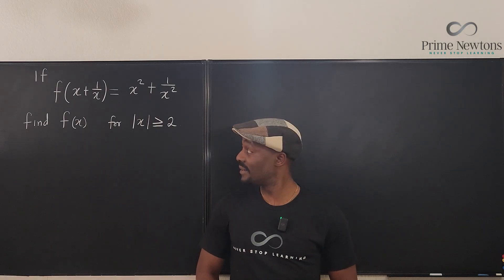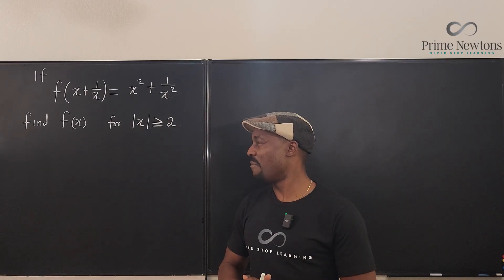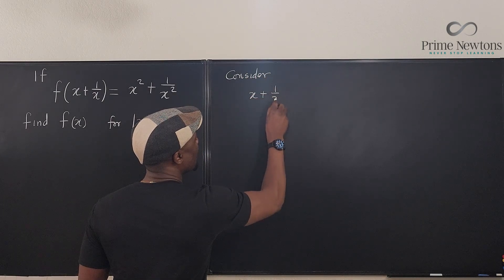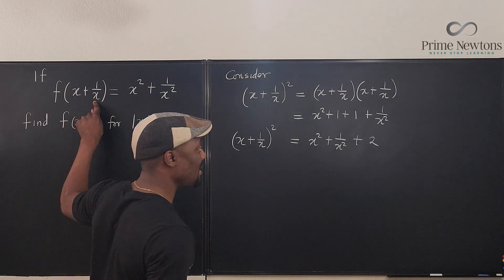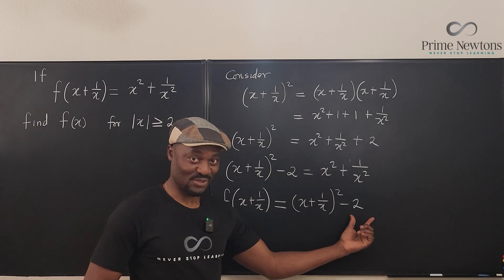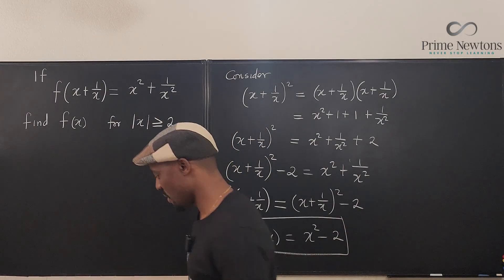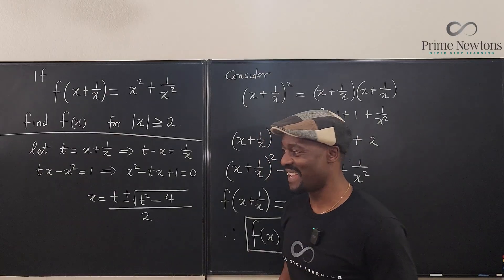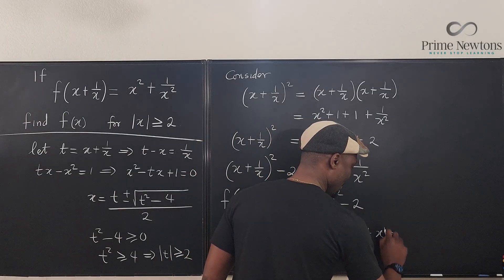A Basic Functional Equation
In this video, I solved a functional equation by algebraic manipulation. By observation, it was possible to rewrite the output in terms of the input. The constraint given appeared to be irrelevant since my first strategy did not use a dummy variable.